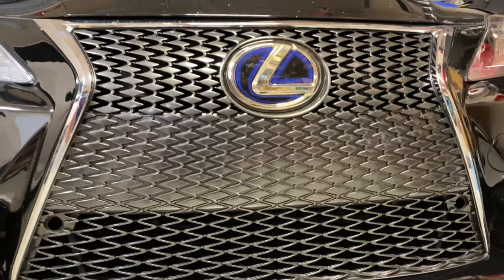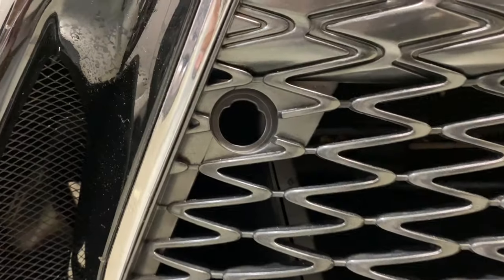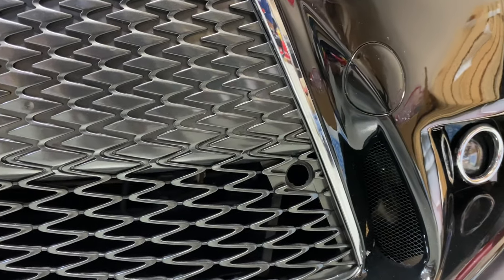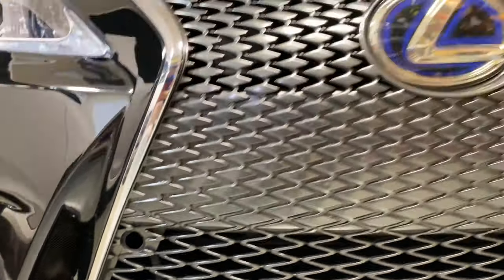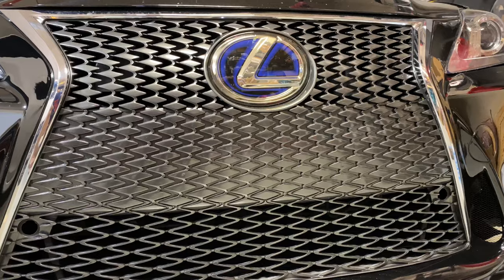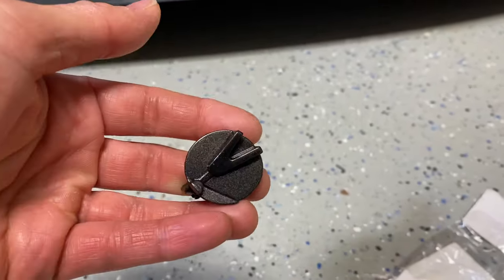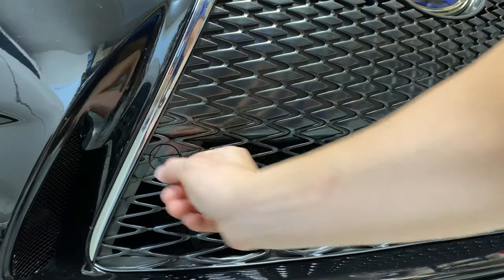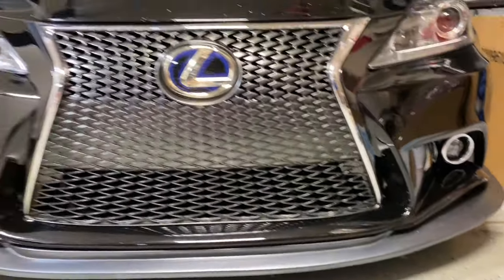Lexus IS250 IS350 3IS Conversion Bumper $10 Grill Plugs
All you 3IS conversion bumper guys need this upgrade!!! This fills the hole designed for parking sensors on the 3IS. None of the conversion bumpers come with this plug which is usually $30+ each at the dealer. The aftermarket version is only ~$16 on eBay (prices increased since video, I'll update as I see them).

Grill Right Plug
Grill Left Plug

If you wanted added protection, use a ceramic coating like Armorshield IX from AvalonKing.

Link to Bumper

Fog Light Trim Add-on from 2016 Toyota C-HR
I replaced the grill with US spec aftermarket CAPA replacement.
Here are the OE style and color grill I changed to and emblems.
Hybrid Style Emblem
Chrome Trim
Fog H11 to 9006 Harness